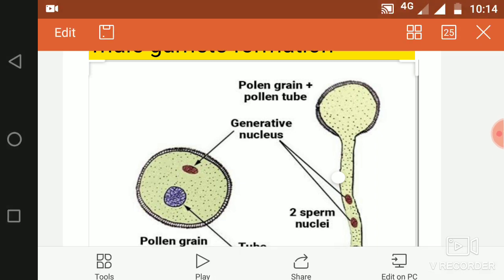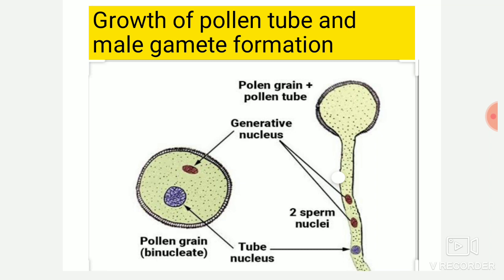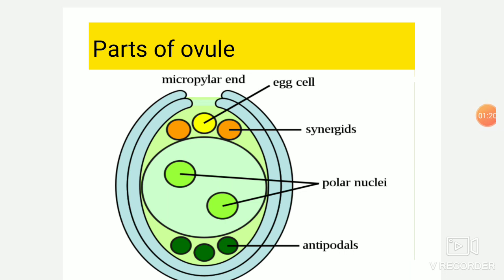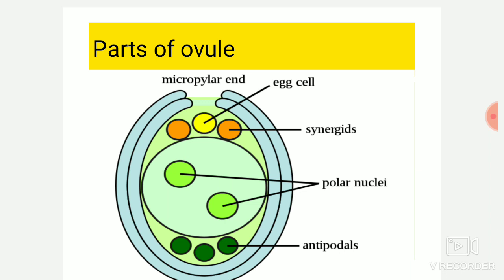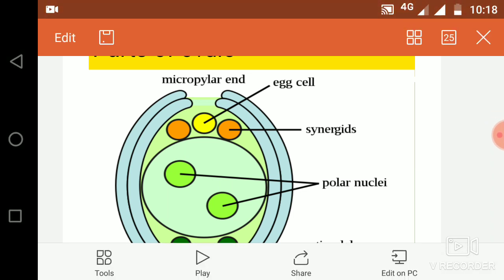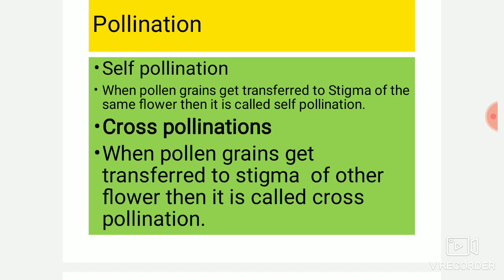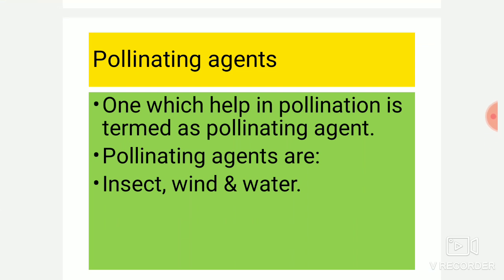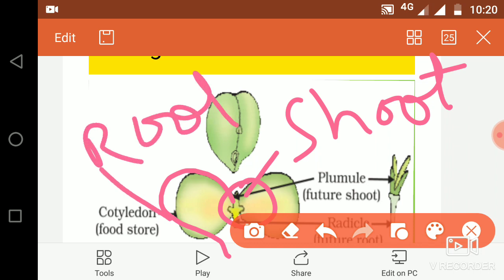Std 10 biology set 17 LP 28